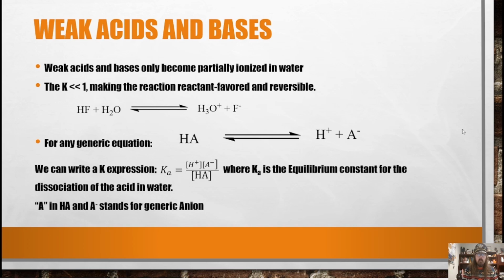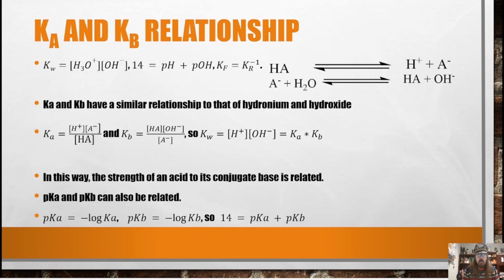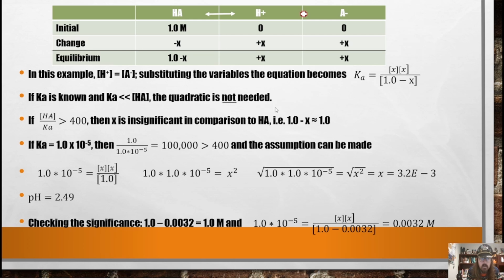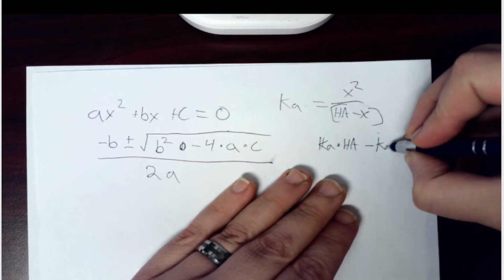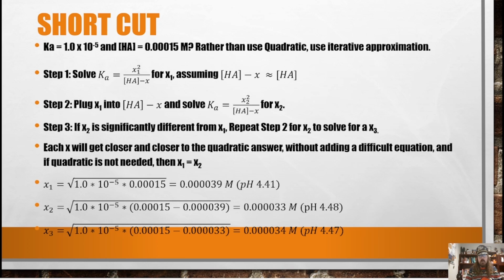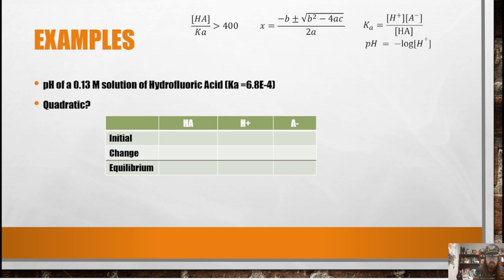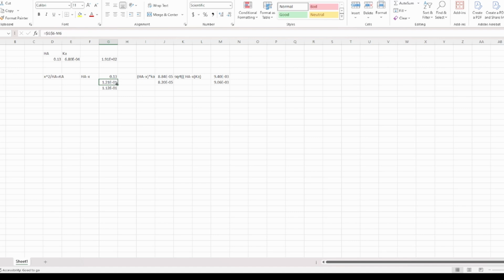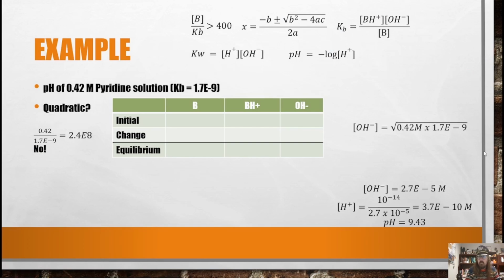Ch 16: Weak acids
Part of my General Chemistry 2 video series. In this video, I look at weak acids and how to determine their pH.